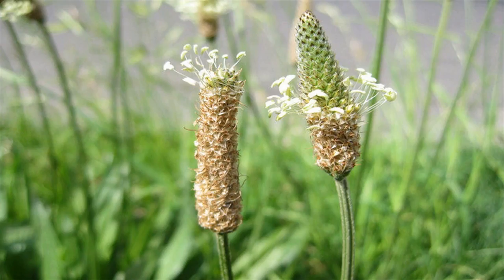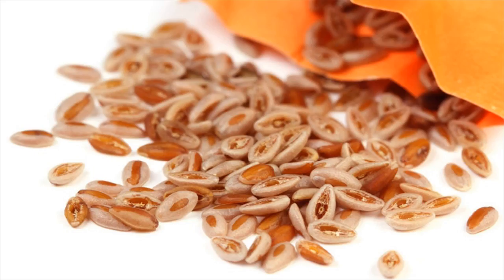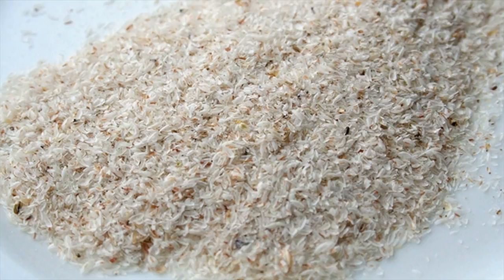What Is Isabgol